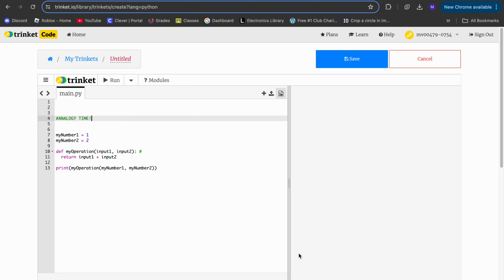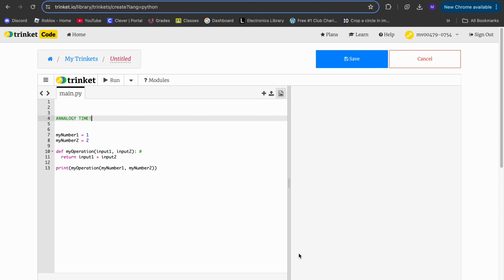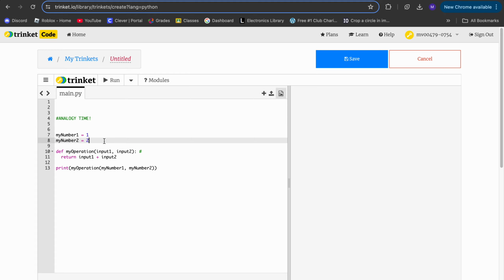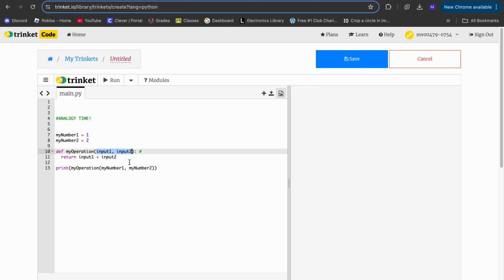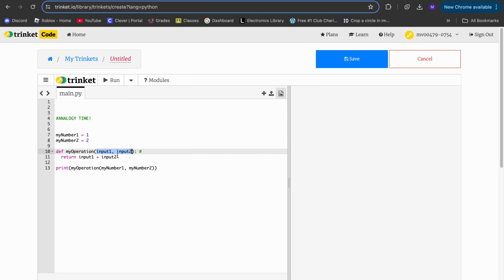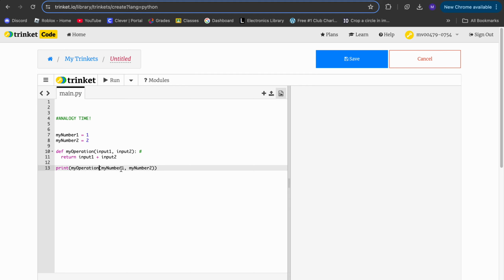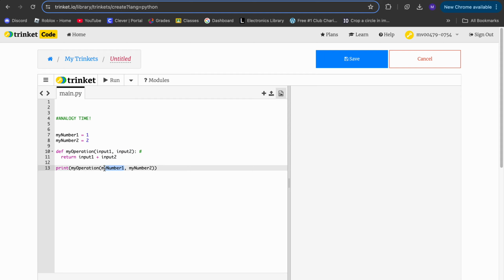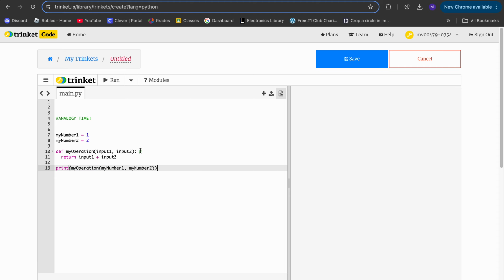Python: Functions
Easy Challenge:
Make me a function that adds 3 different numbers and prints it!

Challenging Challenge:
Make me a function that takes in user input, adds the inputs and prints it!
(HINT: CONVERT STRINGS INTO INTEGERS USING int(putStringHere)! )